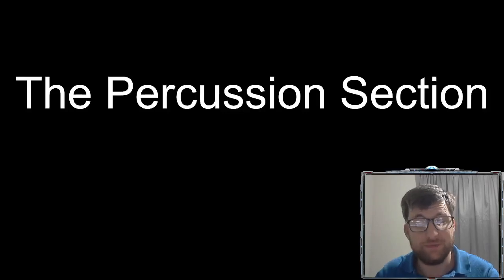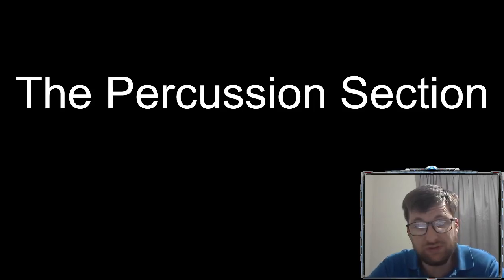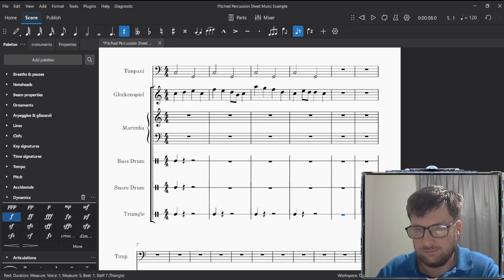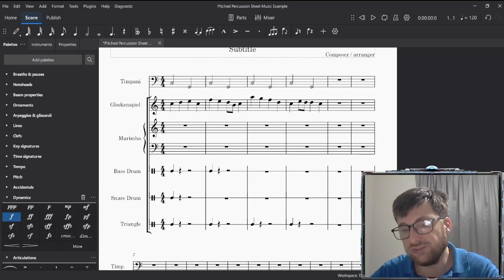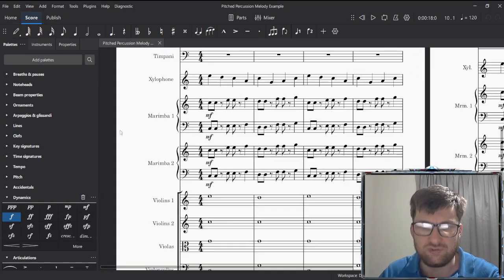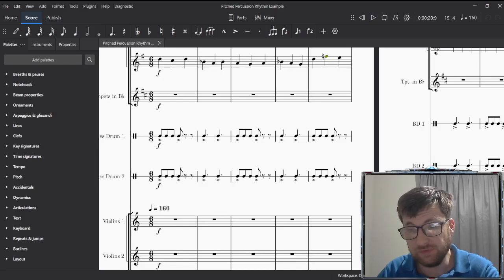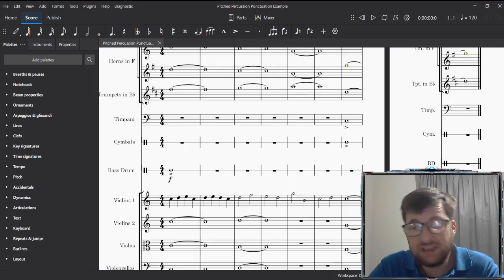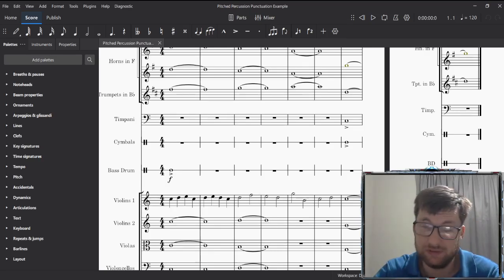Orchestral Fundamentals 2: The Percussion Section & It's Roles